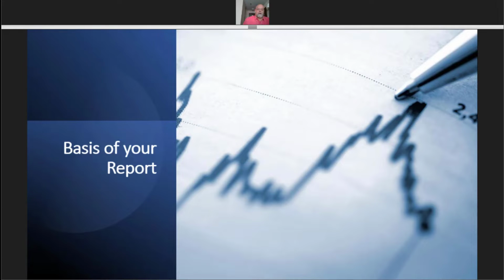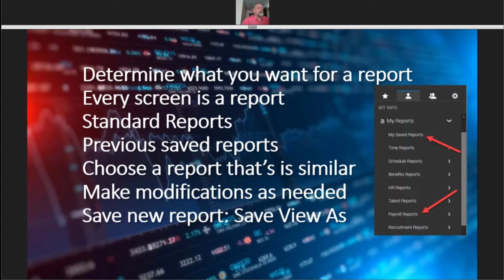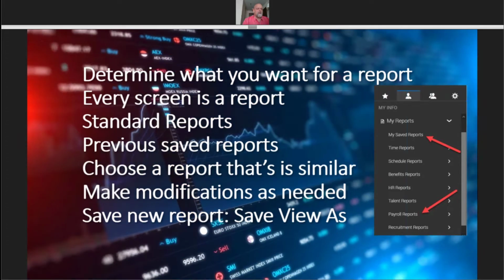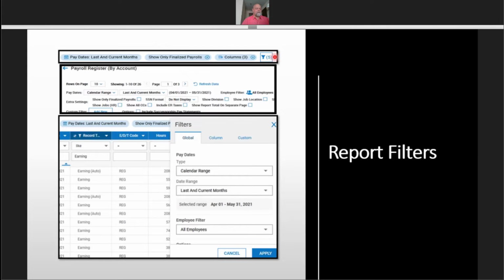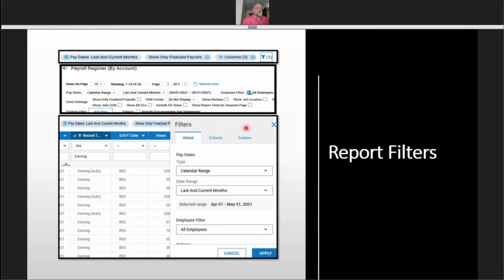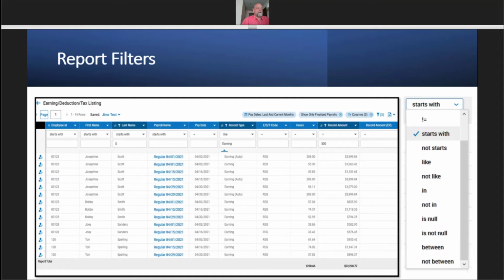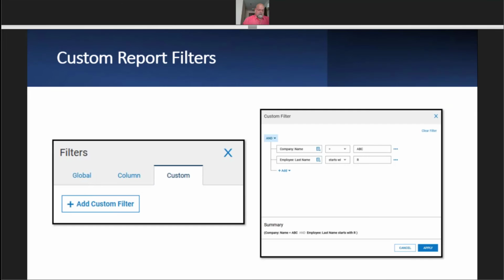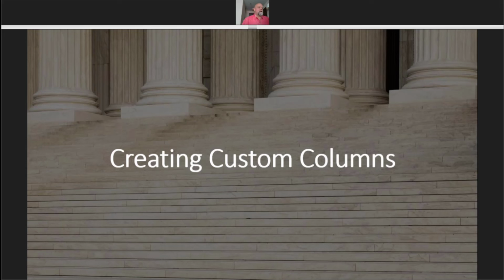Learn How to Create Payroll Reports in UKG with Custom Filters!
Learn how to create custom filters for payroll reports in UKG or Kronos! This tutorial will show you how to determine the basis of your report, choose the standard reports, modify the report, save the report, and use filters like global, column, and custom. Get the exact information you need with this helpful tutorial!